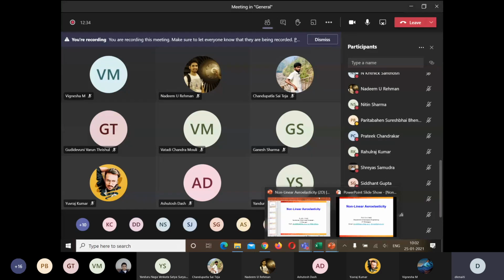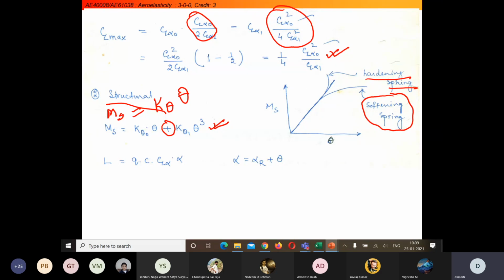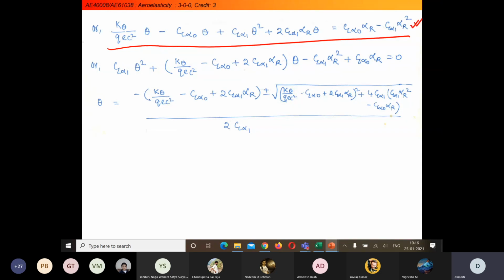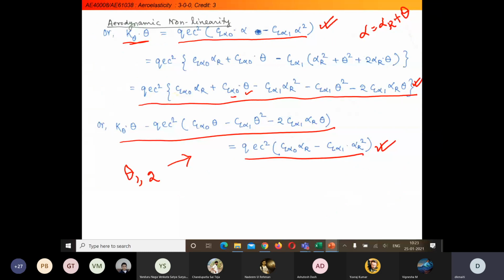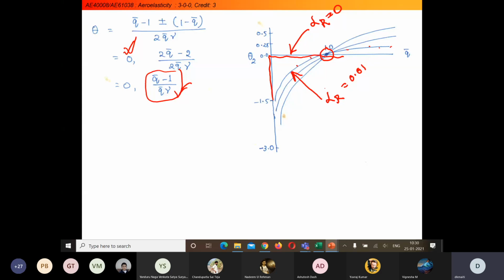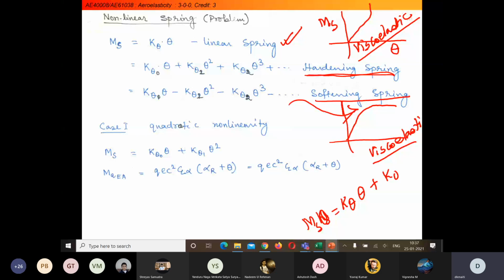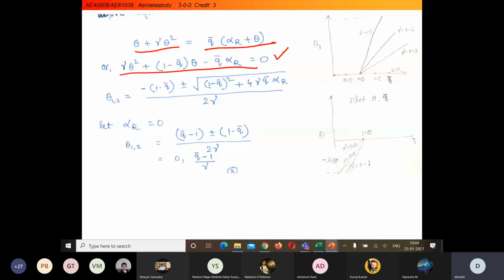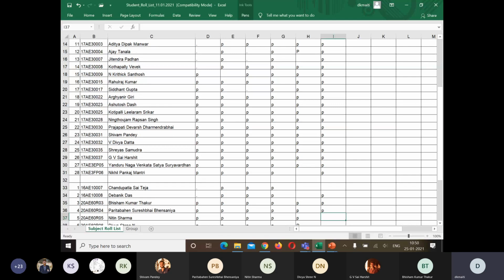01 25 AE